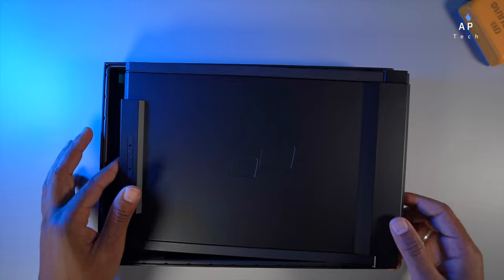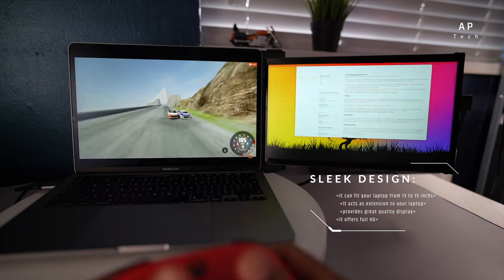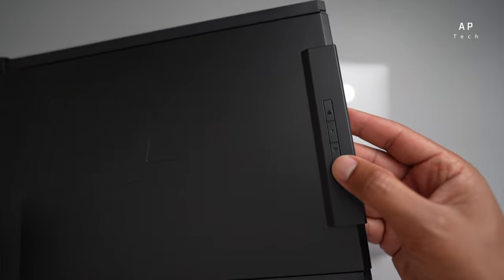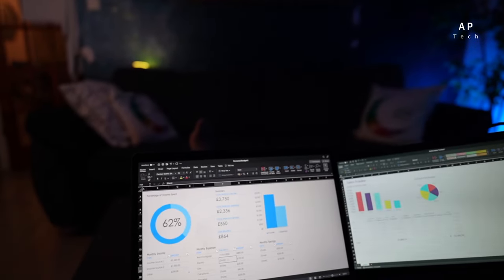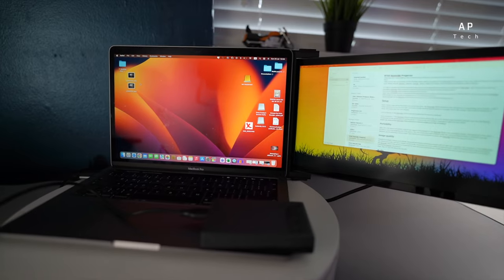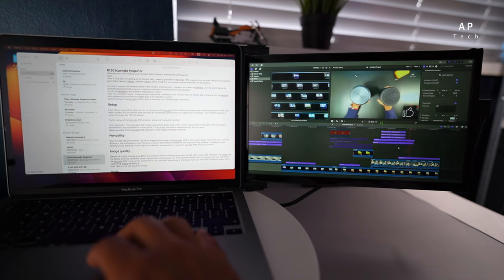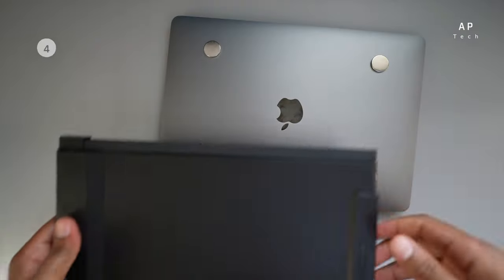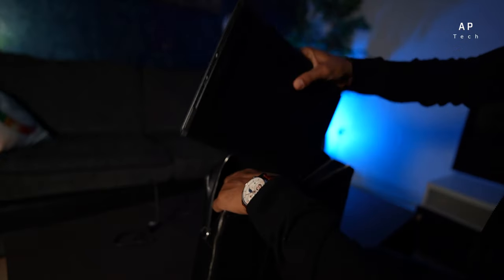Work Smarter & Play on the Go - Best Portable monitor for laptop. Duex Plus monitor review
Did someone said, work smarter and not harder? This portable monitor is exactly what your looking for. It features many unique selling points.

Duex lite
Duex plus
Duex max

Timestamp
0:00 Unboxing
0:45 Design
0:58 Specs
1:40 who is the monitor for?
3:34 Setup
4:00 Conclusions

Work & Play Smarter on the Go - Best Portable monitor for laptop. Duex Plus monitor review.